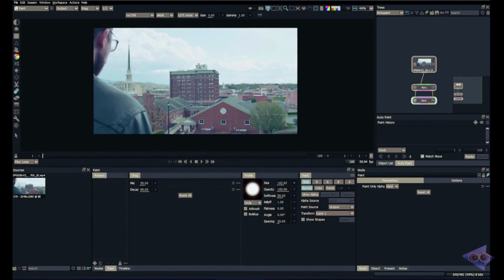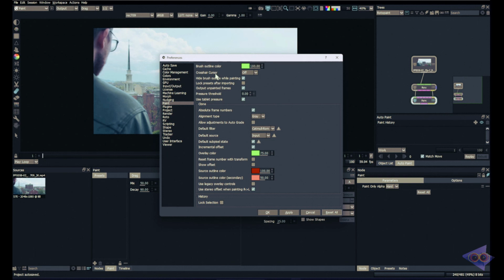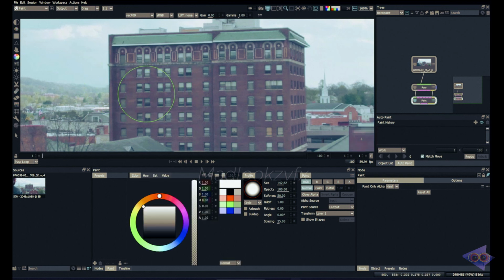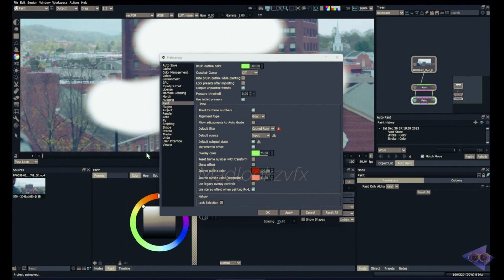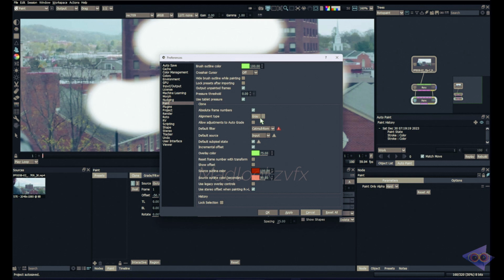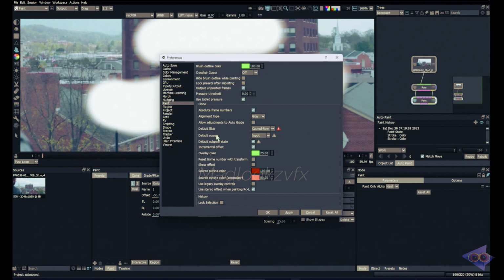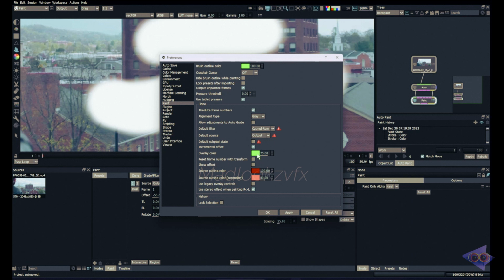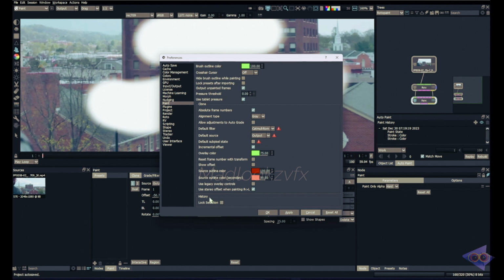Silhouette Paint Masterclass - Preference and Settings for your paint workflow - Episode15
Madlookz VFX is an artistic expression of sharing knowledge and information through this channel. All know how busy the VFX artists are. Above all these, here always come updates about VFX, Design, Film news and reviews, and many other things. The prime motive is being informative and letting you be informative.
If you like the content in madlookzVFX and want to see more and better videos regularly, you can click on the join button on YouTube to support me. The more you contribute, the more rewards you unlock and it's completely transparent.